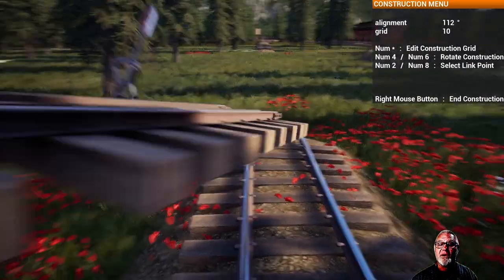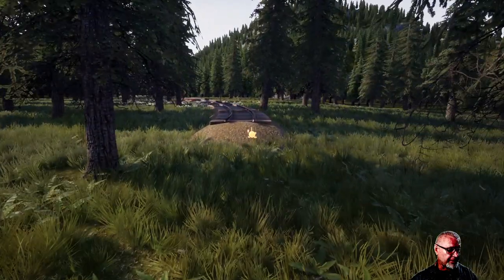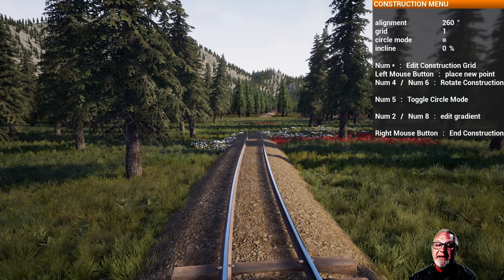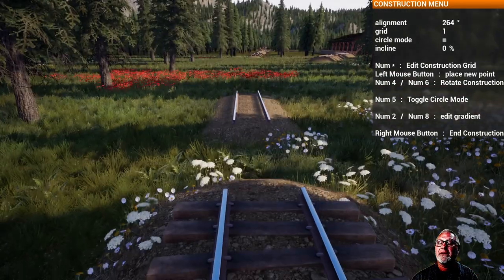Railroads Online - Episode 6: The Full Lumber Run!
Train Yard to Logging Camp to Saw Mill to Freight Depot!